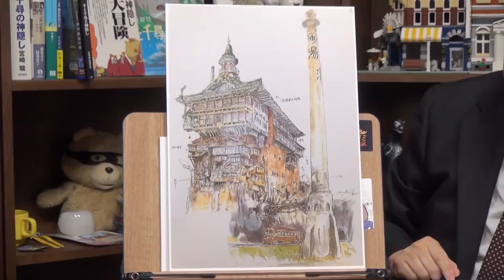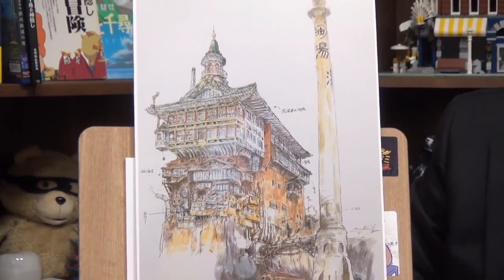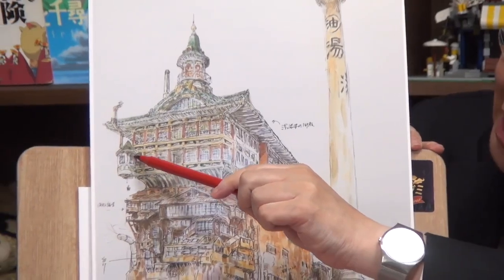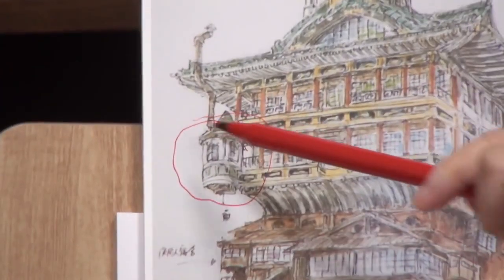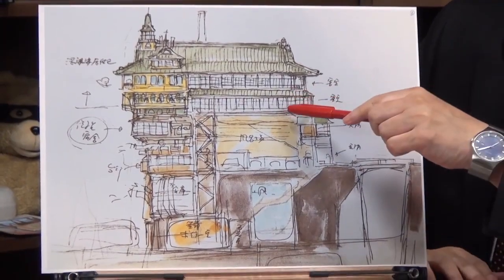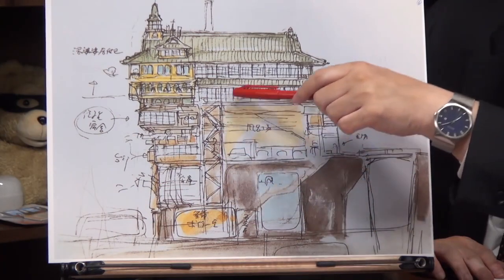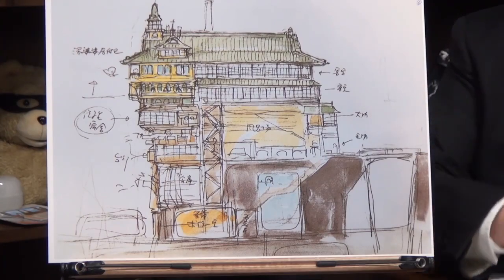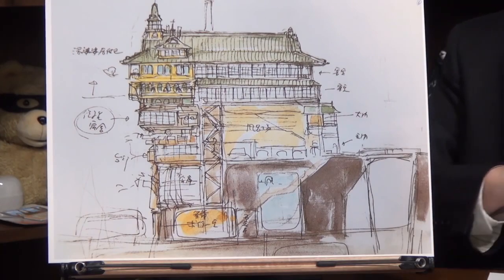Spirited Away, What is the model of Aburaya?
In this channel, the founder of Gainax, one of the cornerstones of Japanese animation, Toshio Okada, called "Otaking(Nerd King)", who produced the animation, explained the lesser-known Japanese culture and animation. He is．